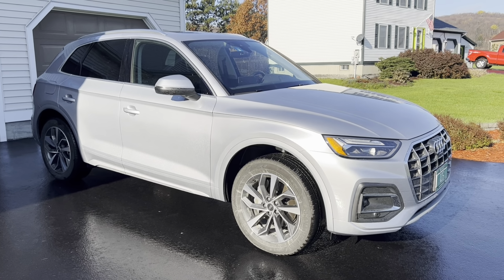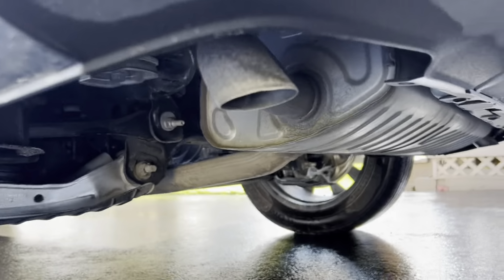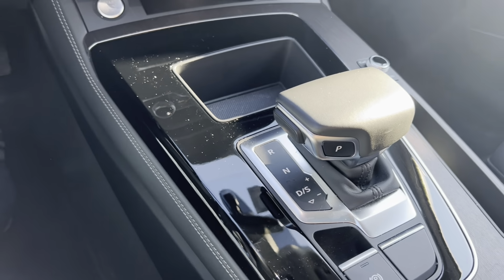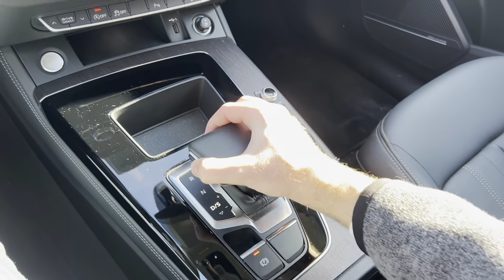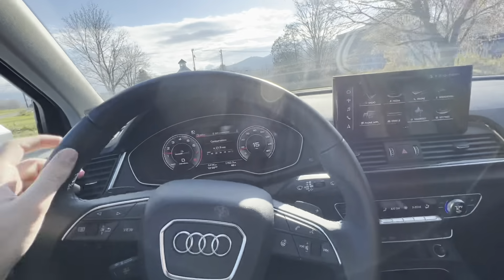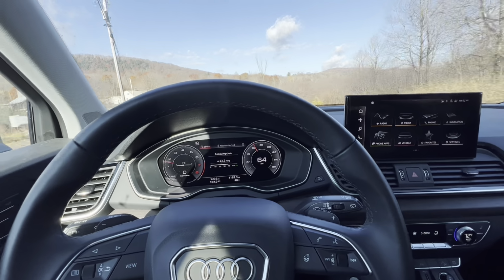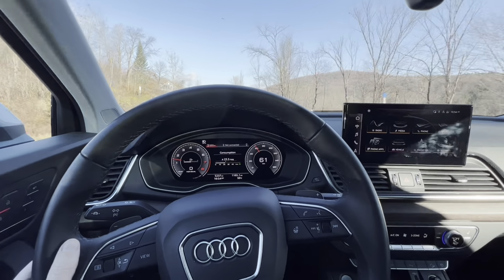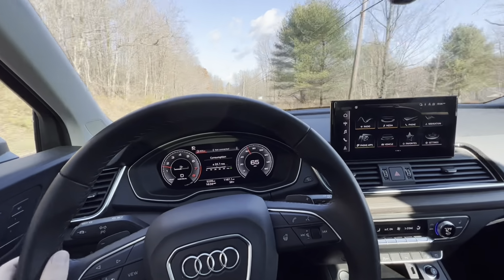2021 Audi Q5: Tour & Drive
2.0T 4cyl
261hp
273lb/ft
7spd dual-clutch auto

Update: I got around 28mpg in the day I had it.